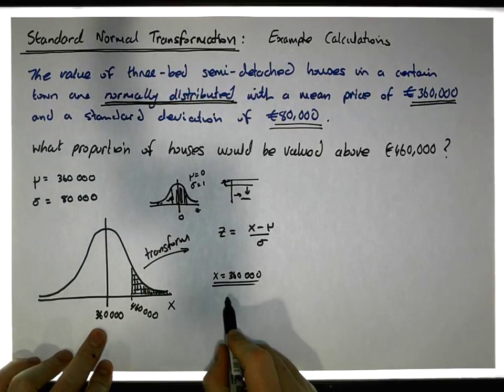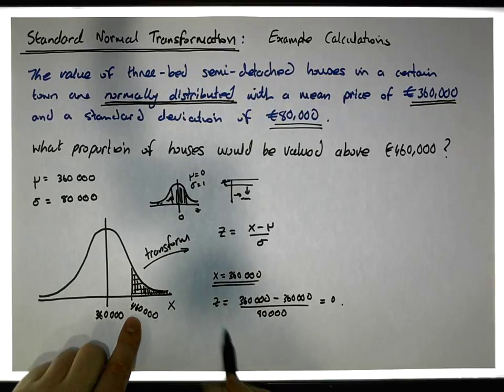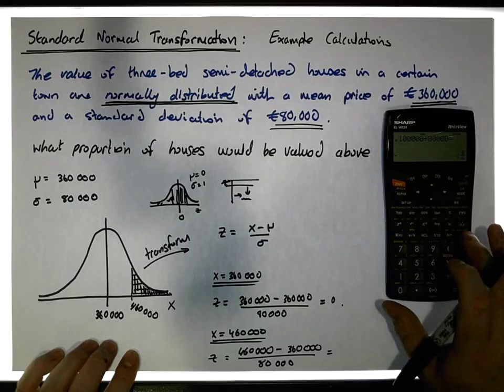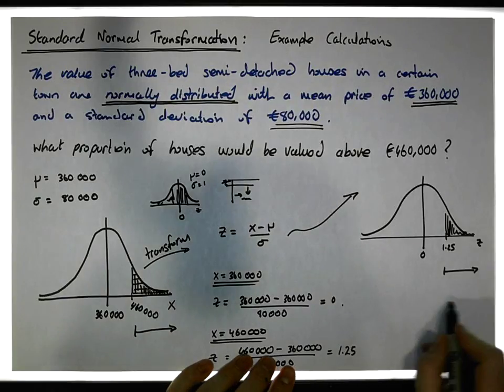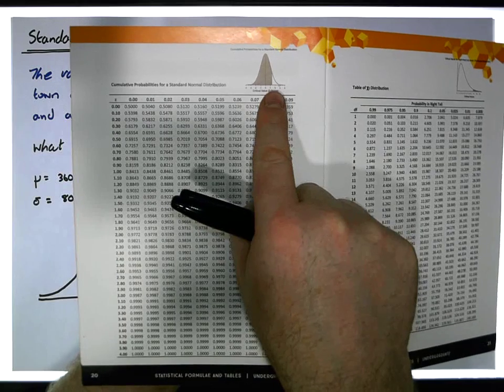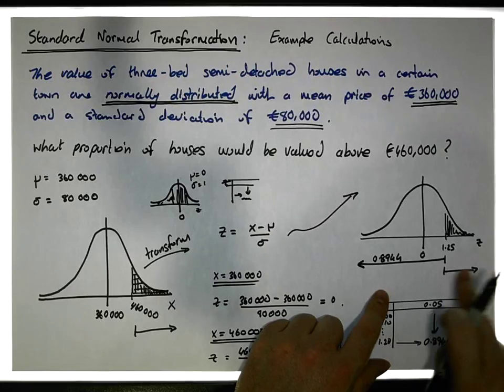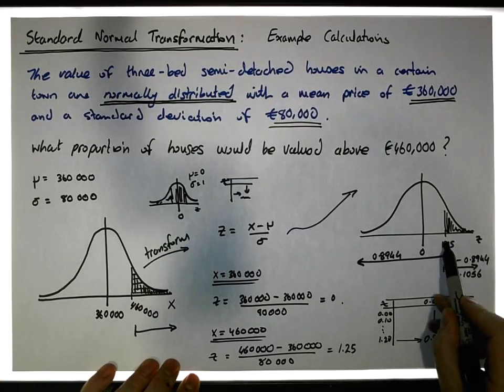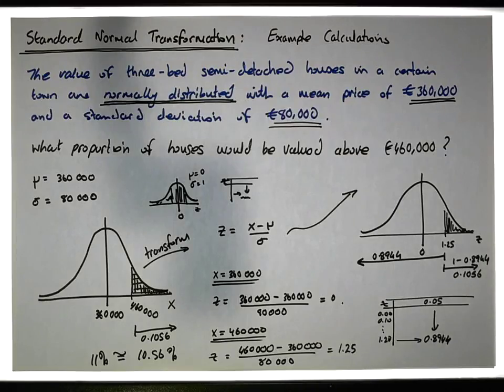Standard Normal Transformation: Calculating Proportions Example 6 - Part 2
This short video considers an application of the Standard Normal Transformation to a House Price scenario. The question requires that we calculate an area under the standard normal curve.